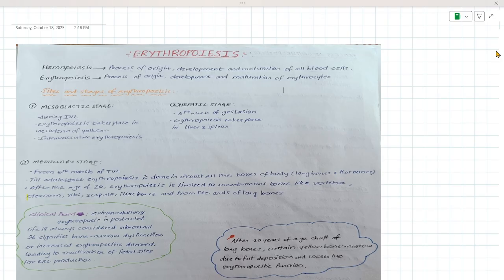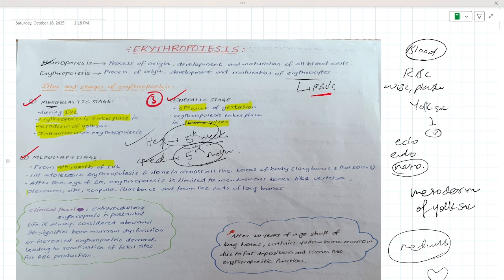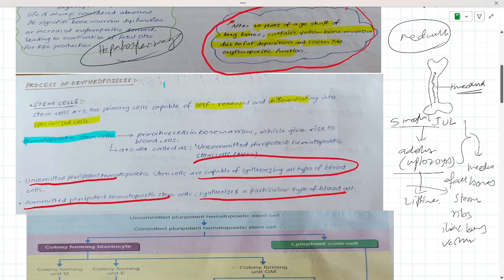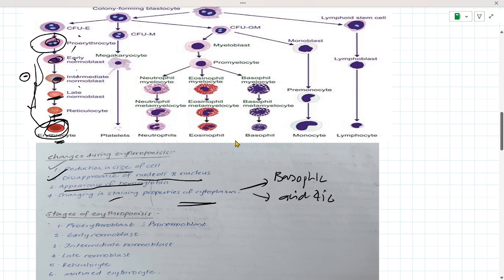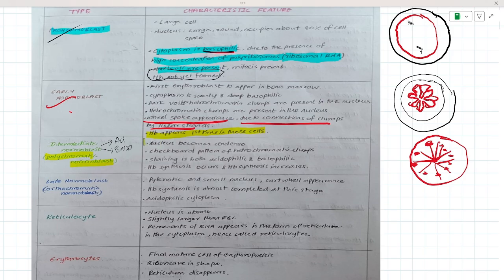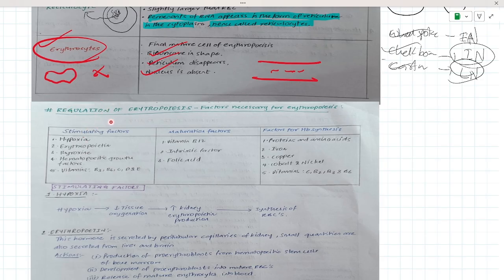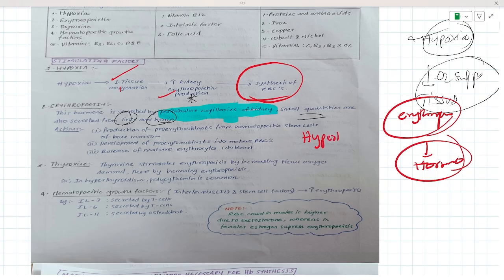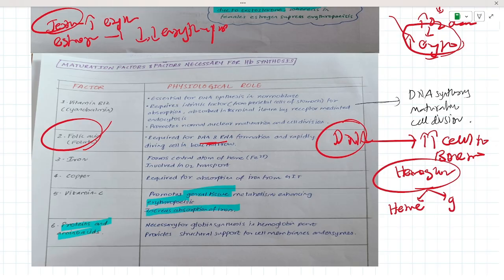ERYTHROPOEISIS🩸- PHYSIOLOGY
Dive into the fascinating process of Erythropoiesis — the formation of red blood cells! 🩸
Watch, learn, and master hematology concepts easily with Mediverse Atlas ❤️‍🔥